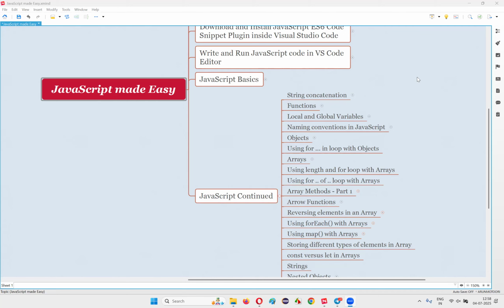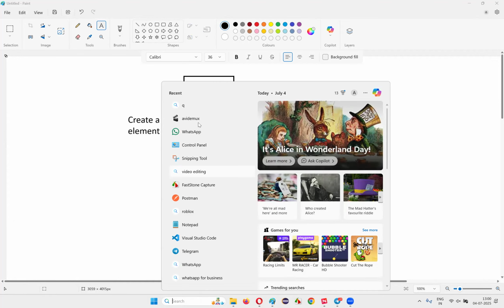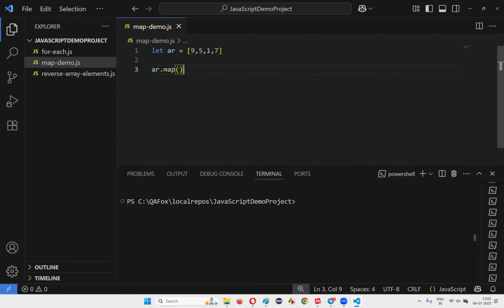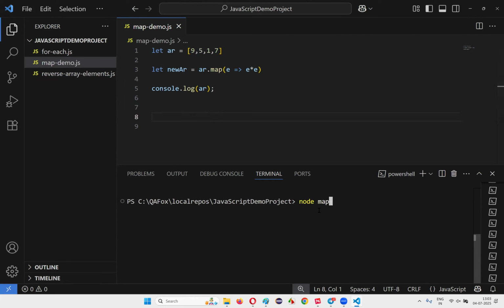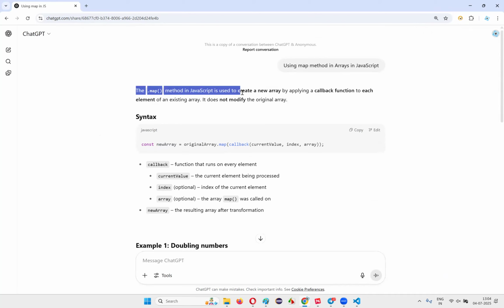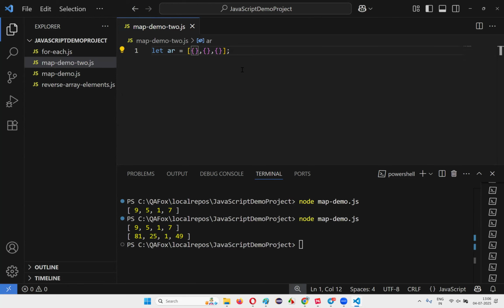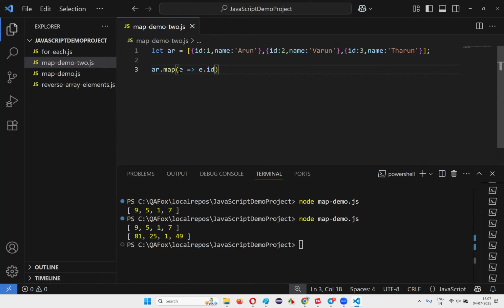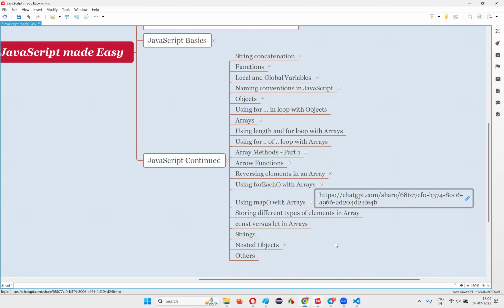Using map method with Arrays | JavaScript Made Easy - Session 31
In this session, you’ll learn how to use the map() method in JavaScript to transform arrays effectively.

The map() method is a powerful tool that allows you to process and return a new array, making your code more concise and functional. This is an essential technique for any JavaScript developer.

🔍 What you’ll learn:

What is the map() method and how it works

Syntax and callback structure

How map() differs from forEach()

Real-world use cases for transforming arrays